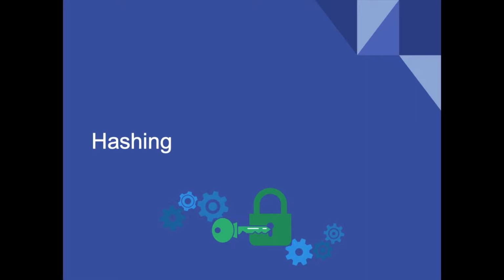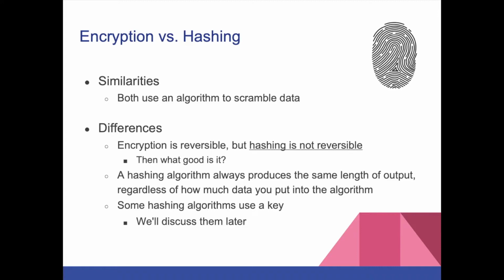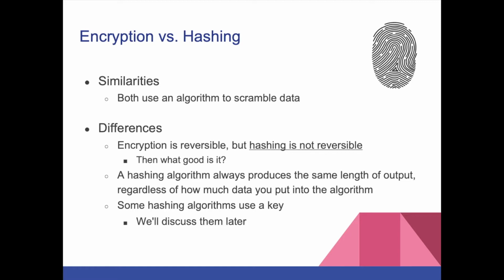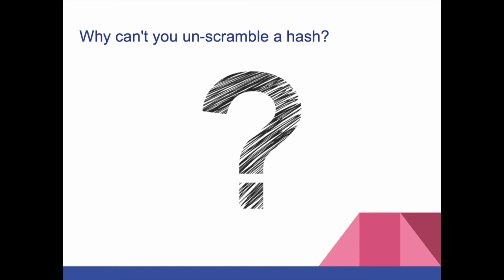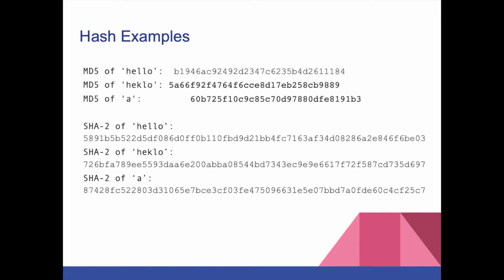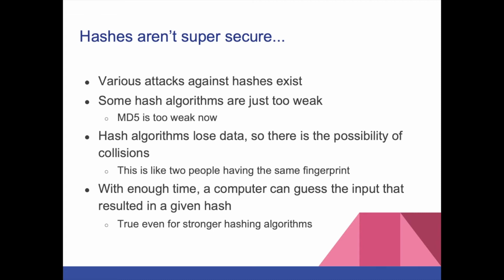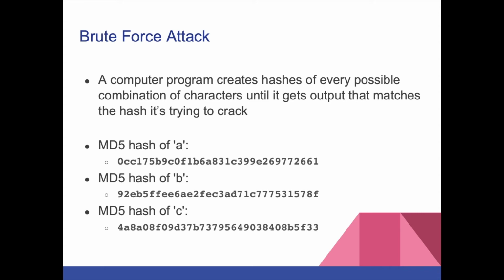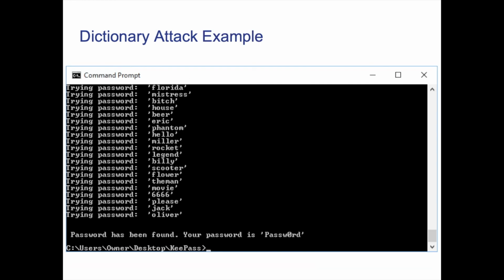CIS 56 - Hashing - 2-05